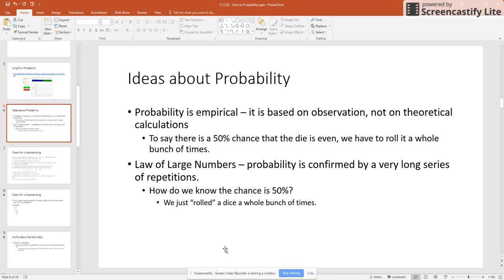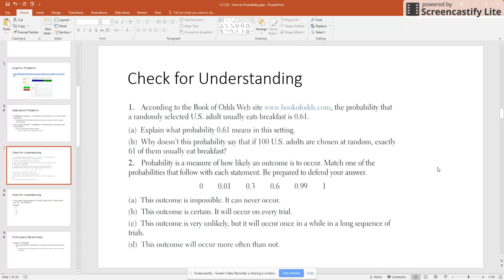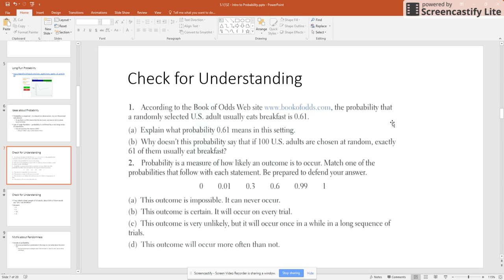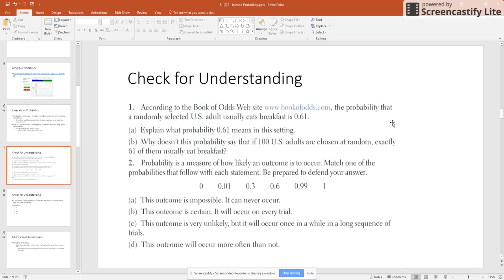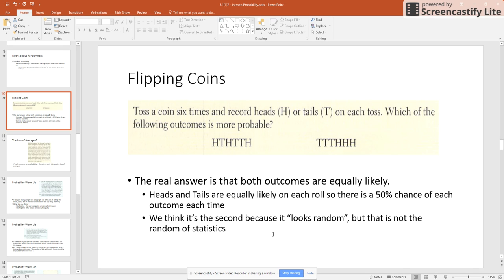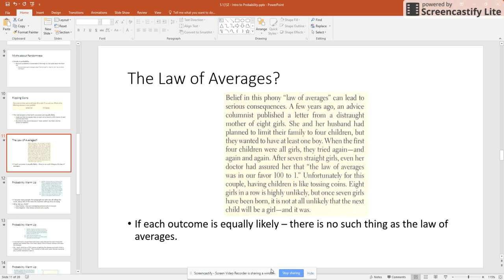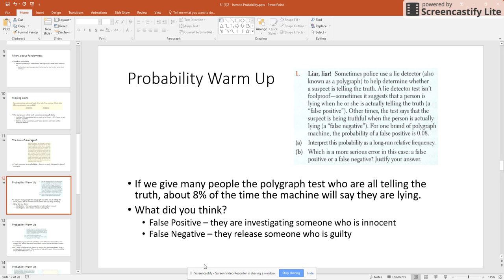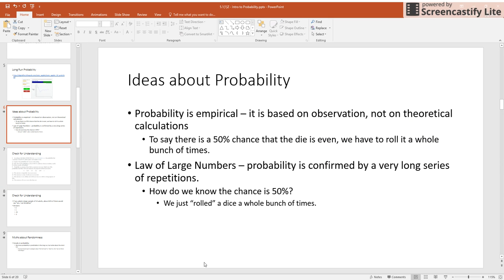Probability Intro 2